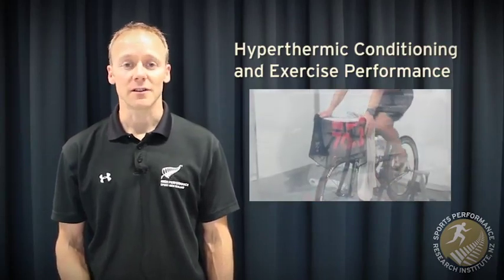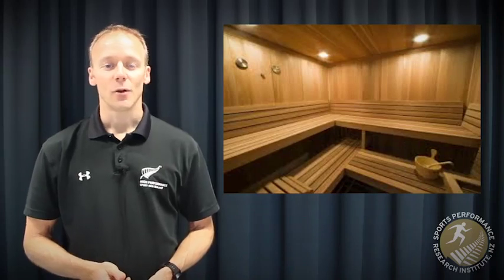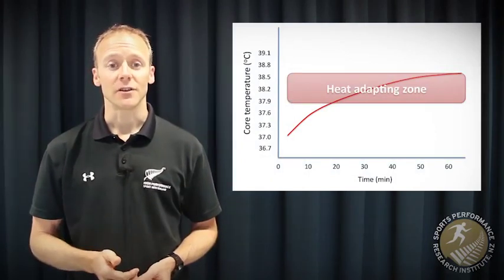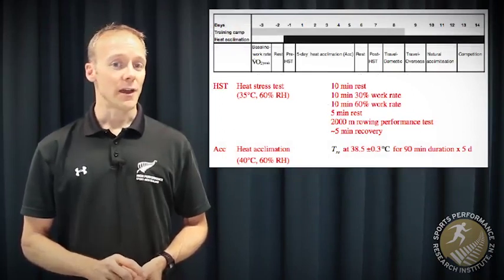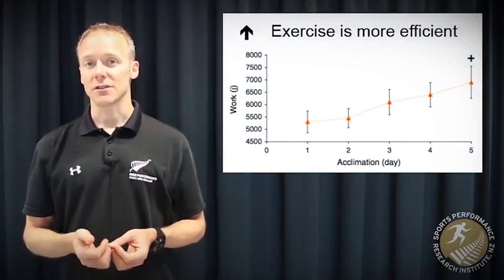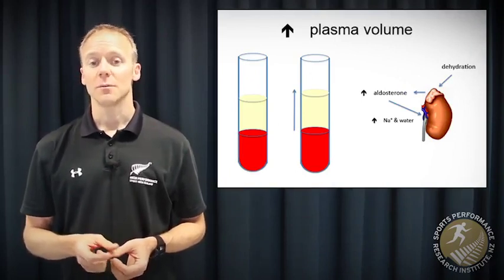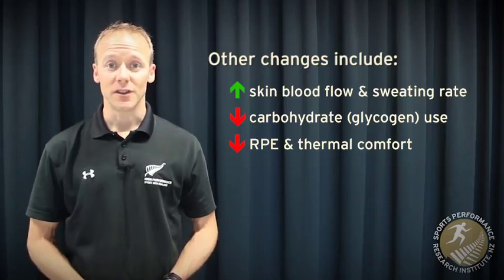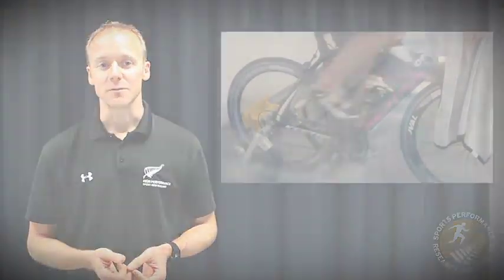Hyperthermic conditioning for exercise performance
A short overview of the benefits of hyperthermic conditioning (heat acclimation) for exercise performance, along with practical application for athletes. Sport Performance Research Institute New Zealand (SPRINZ), AUT University.